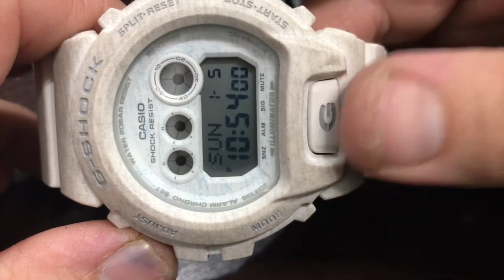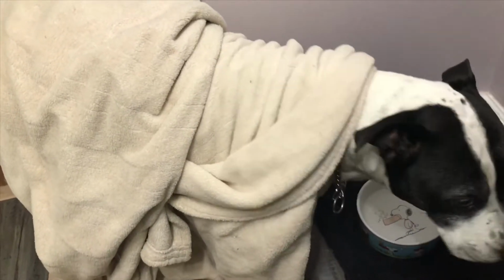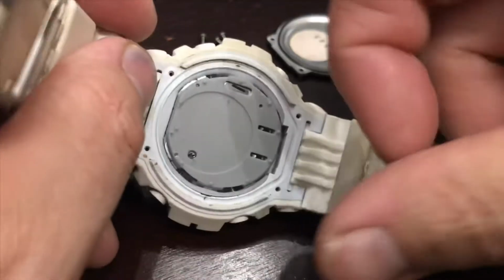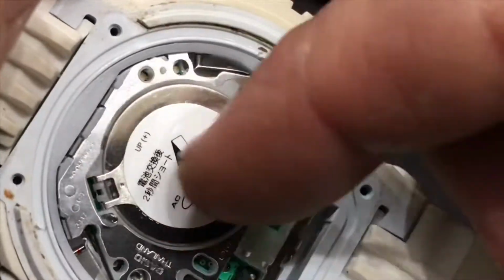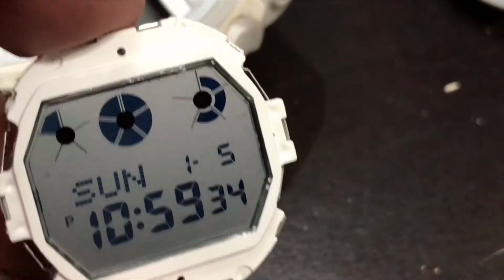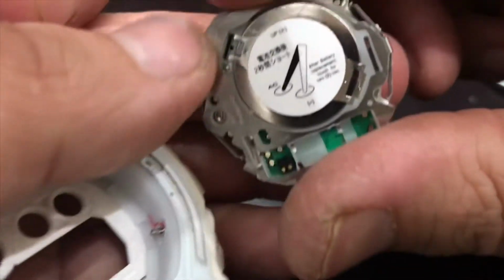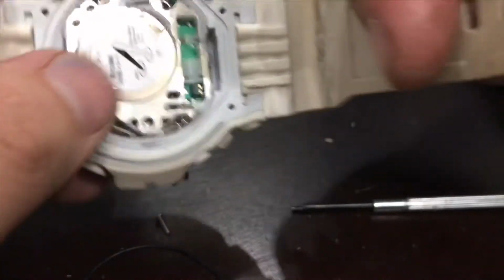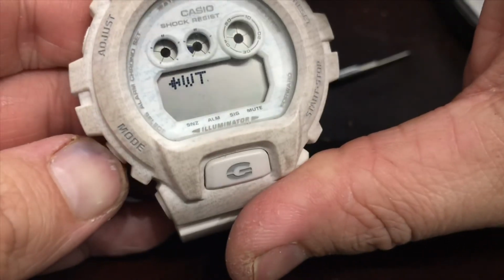How to Change the Battery of a Casio G-Shock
Casio G-Shock Men's GDX6900HT White Watch
Casio G-Shock 5600, White, onesize M US
Casio Men's G Shock Quartz Watch with Resin Strap, White, 25.8 (Model: GA-700-7ACR)

And let's not forget the ladies:
Casio Women's BG169R-7A "Baby-G" White Resin Sport Watch